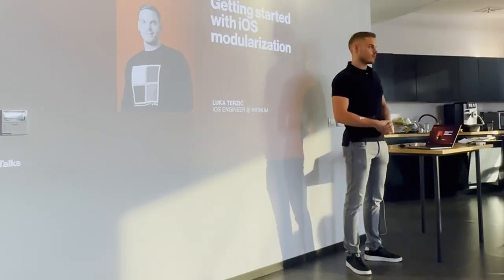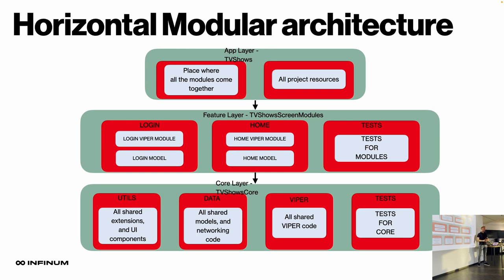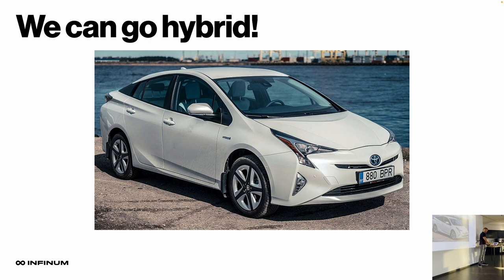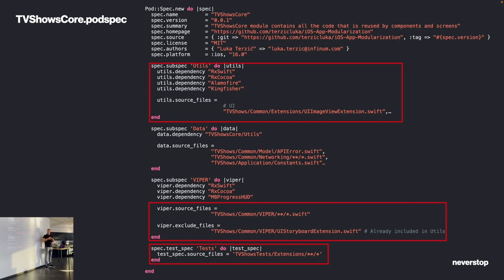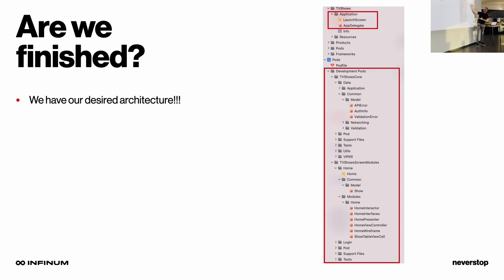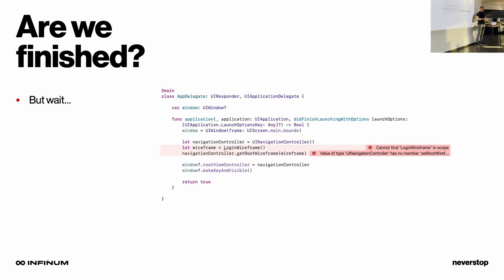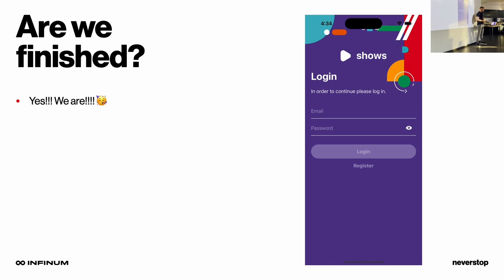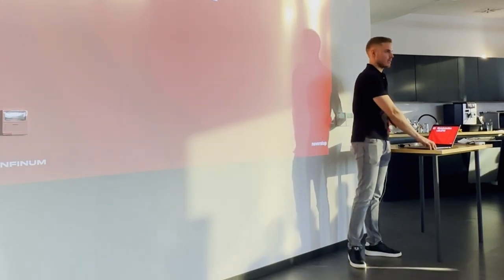Getting started with iOS modularization by Luka Terzić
In this lecture, Luka will tell us about:
1. What is modularization, and what are its benefits
2. Using CocoaPods to modularize an iOS app
3. Using SPM to modularize an iOS app

ABOUT INFINUM TALKS:
This lecture is a part of Infinum Talks, events revolving around technology that aim to foster education and professional development for employees as well as for the local community. They are open to the public and gather like-minded people to meet, learn and discuss software design and development.

ABOUT THE LECTURER:
Luka is an iOS developer with 2 years of experience and an unwavering enthusiasm for computer science and app architecture. Sharing knowledge is his forte. As a proud mentor at our Infinum Academy, he takes immense joy in guiding others on their journey to mastering iOS development. In this lecture, he’ll teach you how to take your apps to new heights through the power of modularization. Speaking of heights, when Luka isn’t immersed in coding, he likes to conquer the mountains of Lika County, which he proudly calls home.